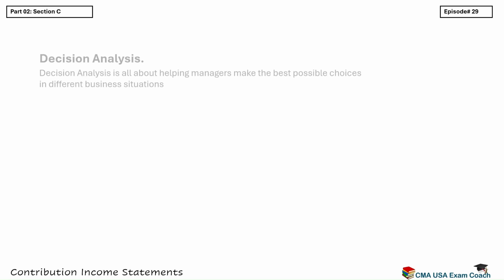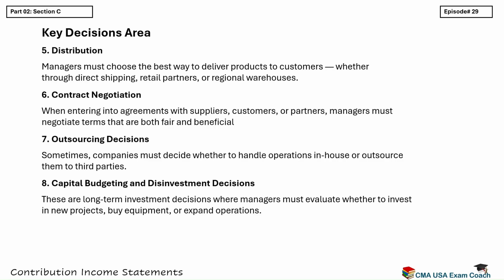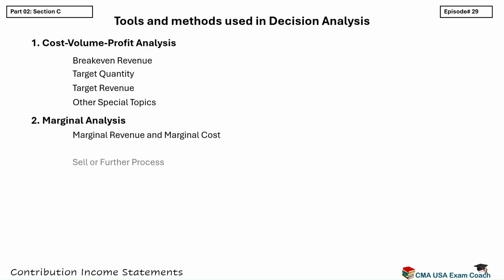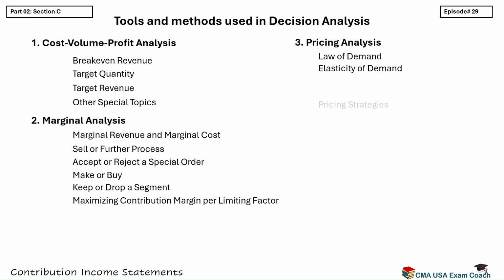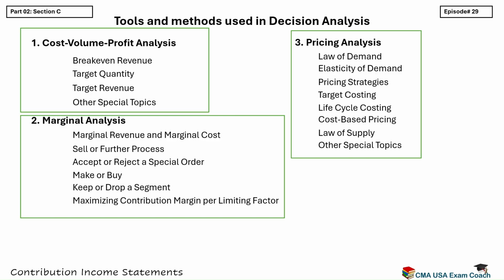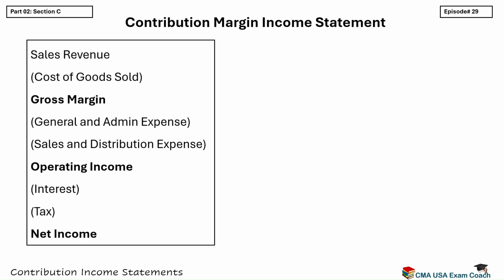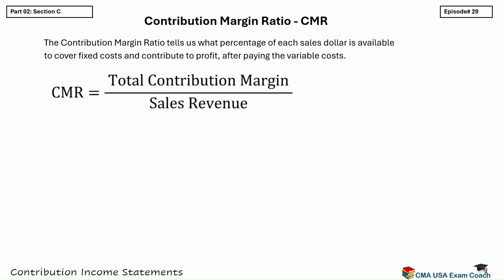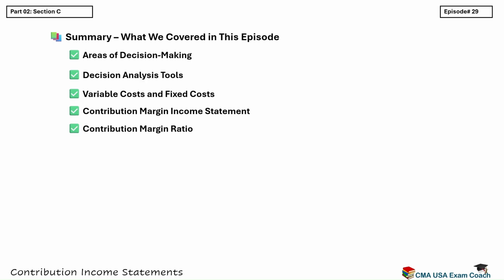Contribution Income Statements | Decision Analysis | Part 2 | Section C | Episode 29 | CMA USA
📘 CMA USA Part 2 – Contribution Margin Income Statement | Section C: Decision Analysis
Welcome to another episode of CMA USA Exam Coach! In this video, we’re diving into the Contribution Margin Income Statement – a key financial tool for managerial decision-making.

🔍 This session is part of Section C – Decision Analysis from CMA USA Part 2. We will walk through the areas of decision-making and how the contribution margin approach helps managers evaluate profitability and cost behavior.

🎯 What We’ll Cover in This Episode:

⏱ Timestamps
00:00 – Introduction
00:46 – Areas of Decision-Making
04:55 – Decision Analysis Tools
15:31 – Variable Costs and Fixed Costs (with examples)
18:47 – Contribution Margin Income Statement Format
22:18 – Contribution Margin Ratio (CMR) and its importance
25:26 – Wrap-up and Next Episode Preview

💡 Learn how to apply these concepts in real-world decisions such as pricing, product mix, and special orders. Understand how to break down fixed and variable costs, build a CM Income Statement, and calculate the Contribution Margin Ratio effectively.

✅ Perfect for CMA USA Part 2 aspirants looking to strengthen their understanding of decision analysis tools.

Share 📤 with your CMA study companions!